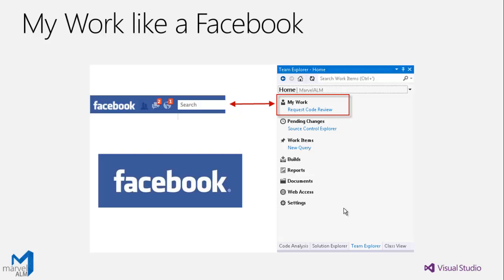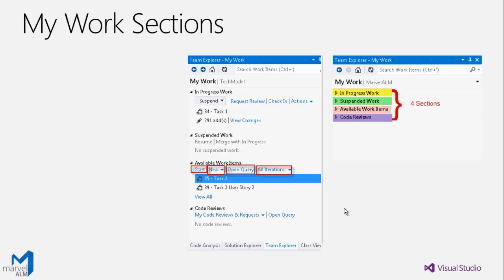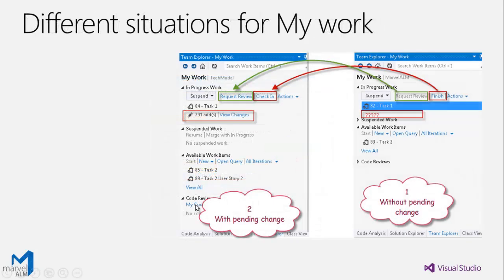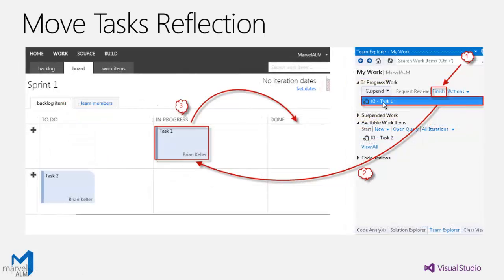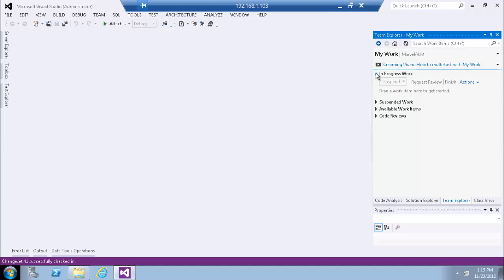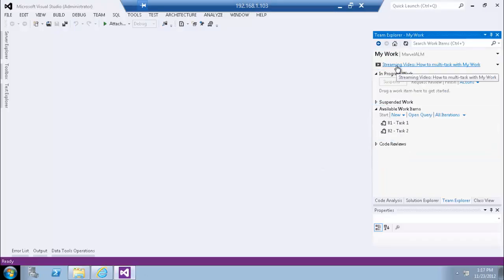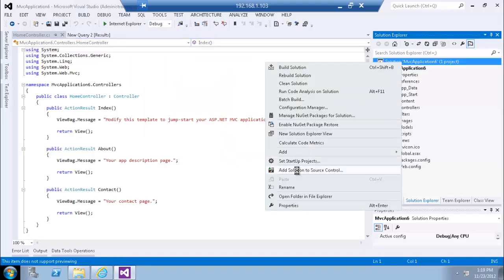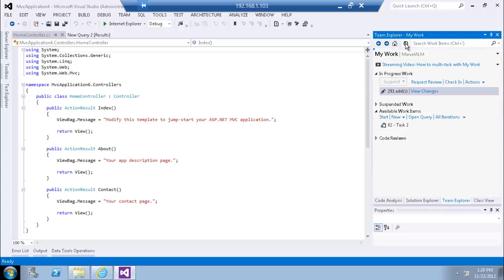My Work-Team Explorer 2012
My Work page gives you a place to review the work that's currently assigned to you and keeps track of what you are working on, a new feature introduced in Team Foundation Server 2012